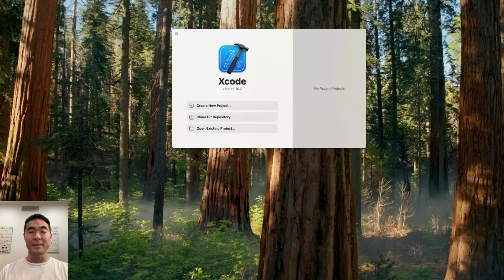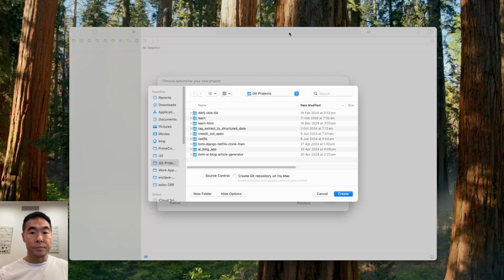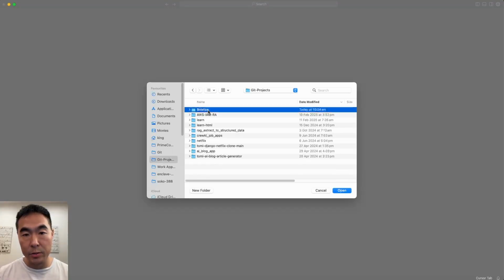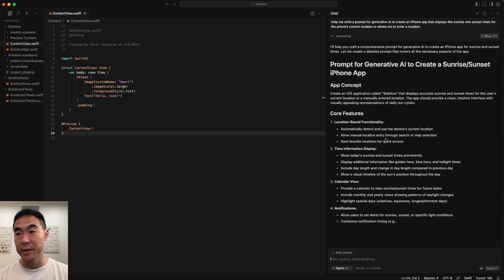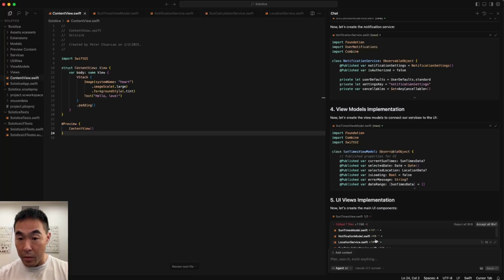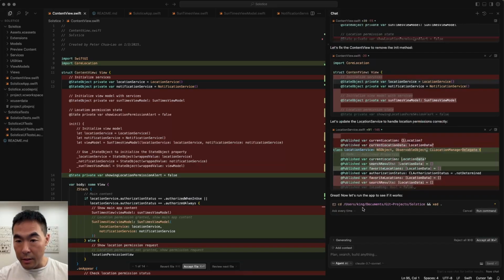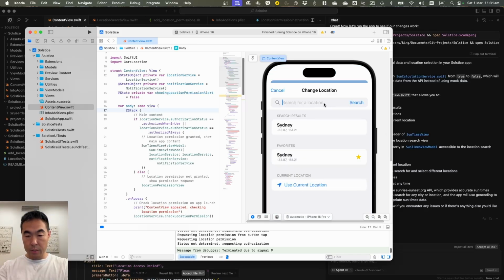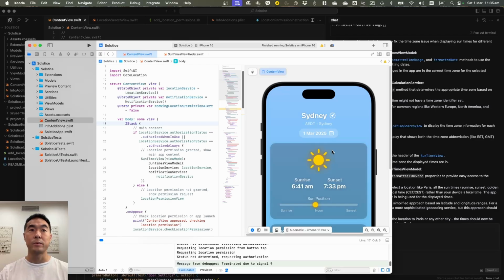Create an iPhone App with AI – no coding experience needed!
I’ve always wondered if someone like me—more at home with simple scripts than complex coding—could actually build an iPhone app. So, I had a go with Cursor AI app, and honestly, I’m still stunned that it worked.

In this video, I’ll show you how I made ‘Solstice,’ a straightforward app that tells you sunrise and sunset times for any spot on the map. With Cursor AI, I just typed out what I wanted in plain English and it handed me Swift code that did the job. It was like having a quiet, patient helper sorting out the details for me.

What really got me wasn’t just pulling this off without being a programmer—it’s the bigger picture. If technology can already do this for someone like me, think about where it’s headed. It’s not about any one tool; it’s about how much easier this could make things for all of us and how many ideas it might bring to life down the road. That’s what’s got me excited about the future.  I hope it sparks something for you too.

Ever messed around with anything like this? Got an idea you’d want to try? Drop it in the comments—I’d love to hear what you think.